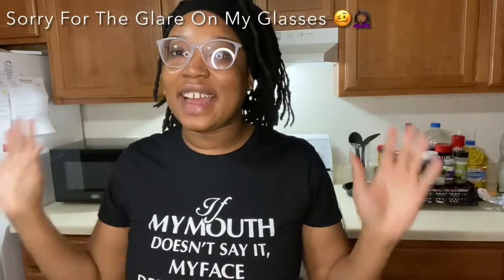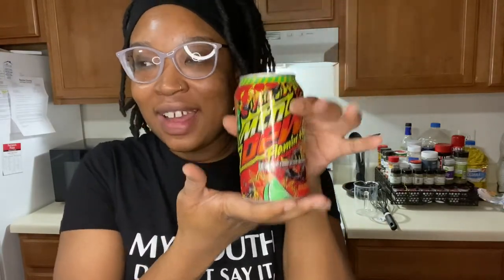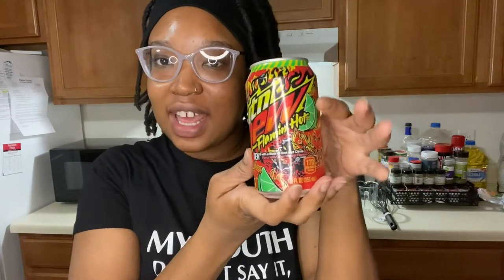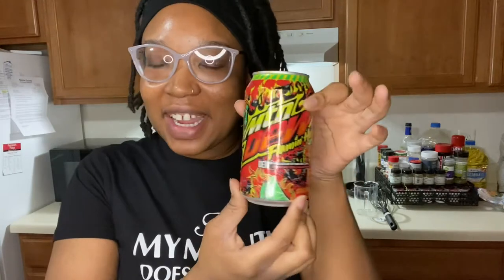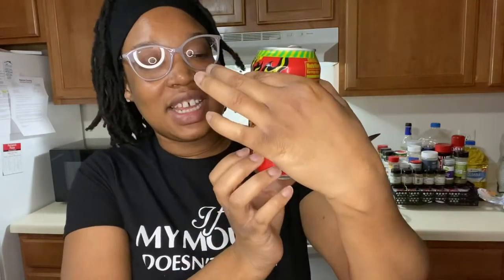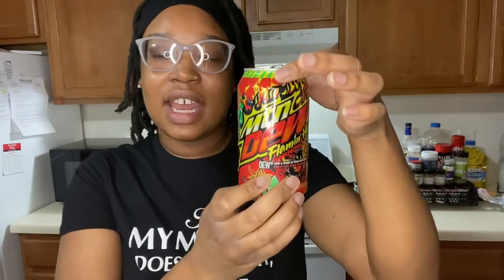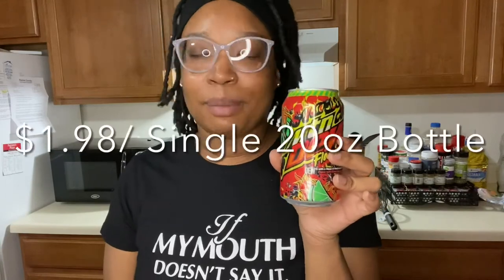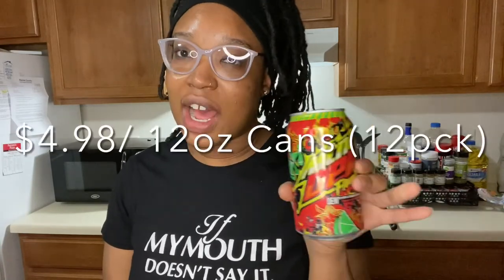DITL | Trying The *New* Moutain Dew Flamin’ Hot Cheetos Flavored Drink | TheLovely_Lex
Hey lovely babes! If you're new here, welcome pooh! If you're returning, heyyy fraand, welcome back! Soo have you heard about that new hot cheeto flavored mountain dew? 😂🥴 They are just coming up with anything nowadays lol if you haven’t heard of it…i’ll just say this…whew chile! 😂 I hope you enjoy, thank you for stopping by! I appreciate you! Love you frannnnndd! ❤️

 • TheLovely Lex

MUSIC VIBEZZ 💃🏾